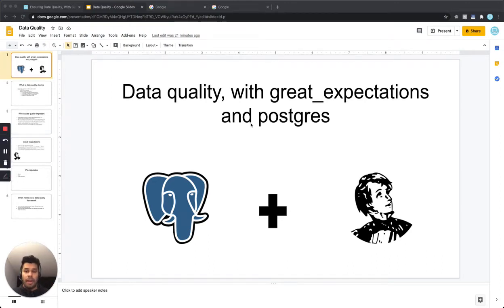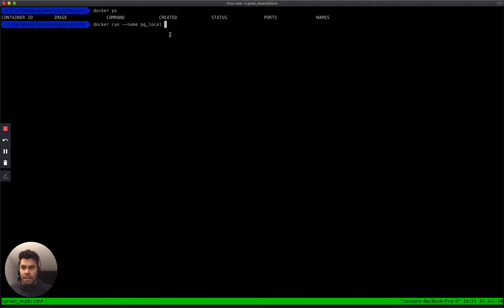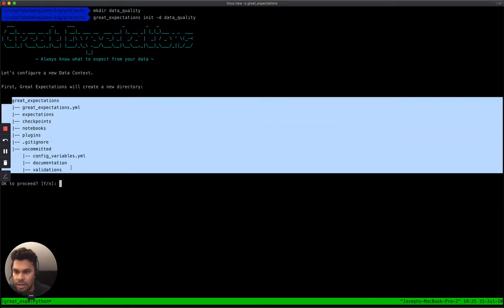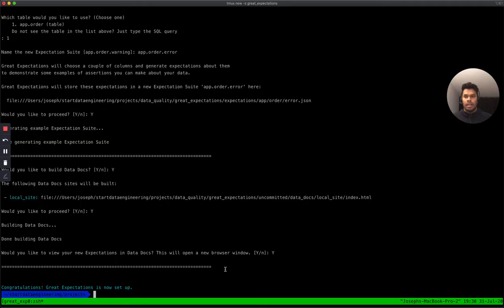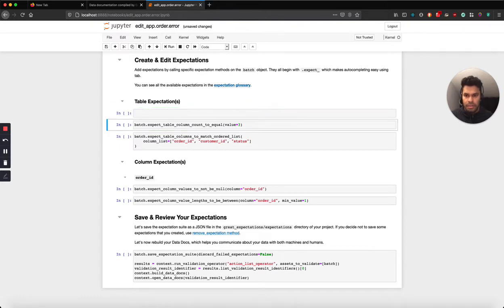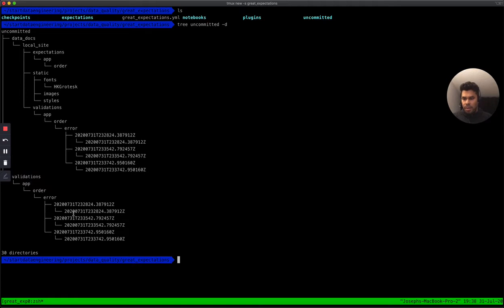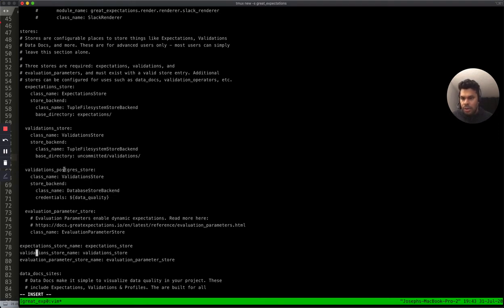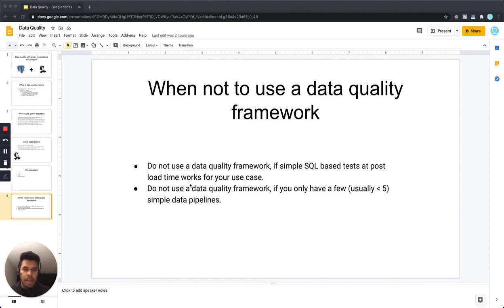great expectations tutorial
data quality tests using great expectations